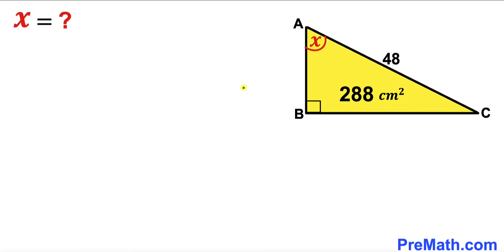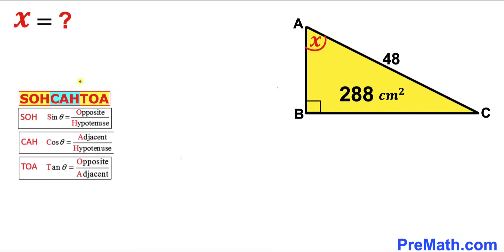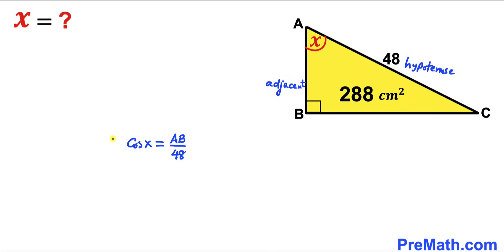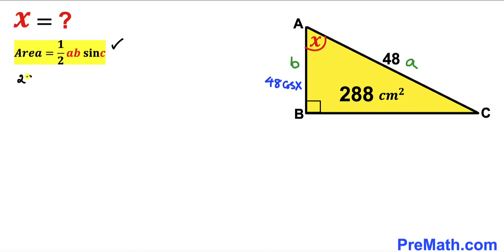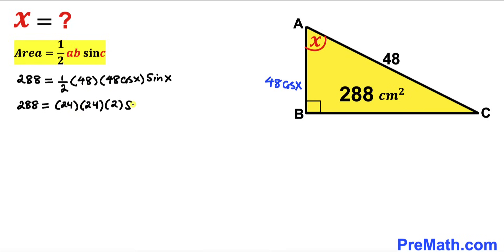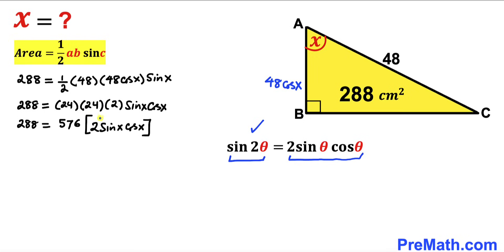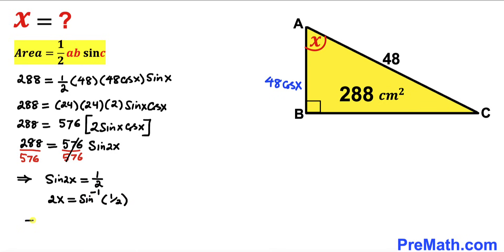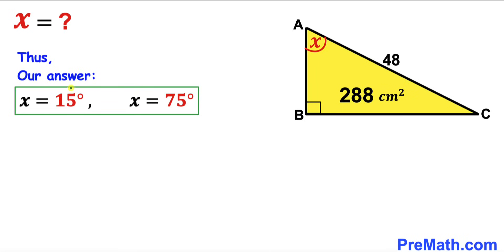Can you find angle X? | Justify your answer | Learn in depth Trigonometry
Learn how to find the angle X in a right triangle. Area of the triangle is 288.
Trigonometry; SOHCAHTOA; Area of a triangle formula.

blackpenredpen
math olympics
olympiad exam
math olympiada
British Math Olympiad
olympics math
olympics mathematics
Number Theory
mathcounts
math at work
Pre Math
Olympiad Mathematics
Olympiad Question
Geometry
Geometry math
Geometry skills
Right triangles
imo
Competitive Exams
Competitive Exam
Find unknown side lengths
Pythagorean Theorem
Right triangles
Similar triangles
Complementary angles
Trigonometry
Isosceles Triangle
Exterior Angles Theorem
coolmath
my maths
mathpapa
mymaths
cymath
sumdog
multiplication
ixl math
deltamath
reflex math
math genie
math way